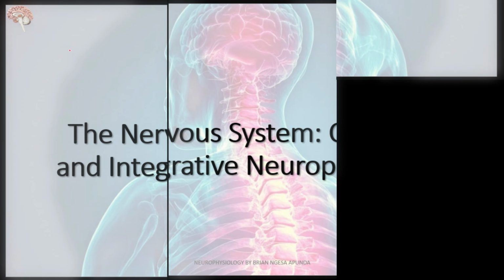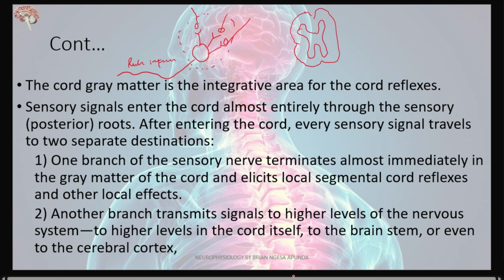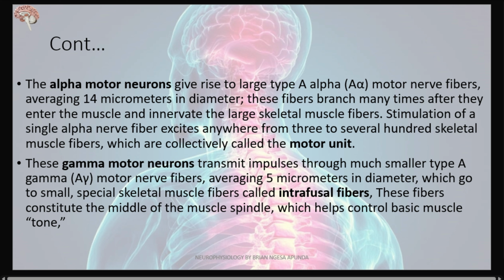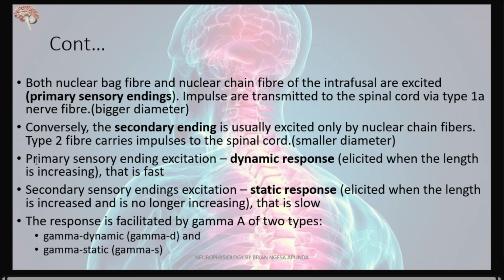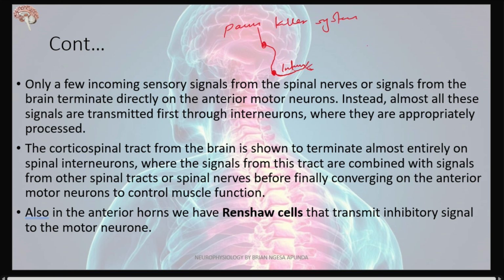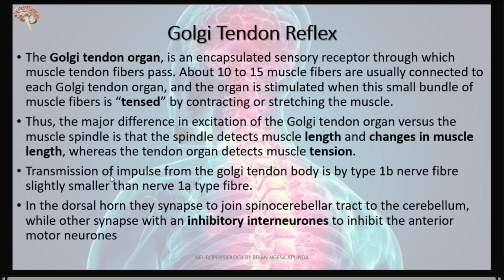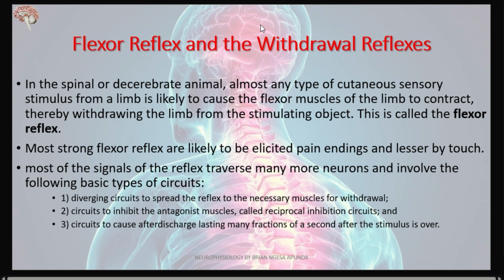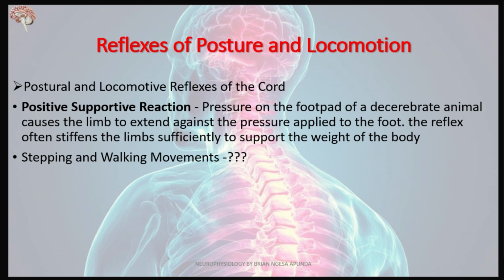PERIPHERAL MOTOR NEURONES |NEUROPHYSIOLOGY | CLINICAL MEDICINE LECTURE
Perspectives on peripheral lower motor neurones
clinical medicine students